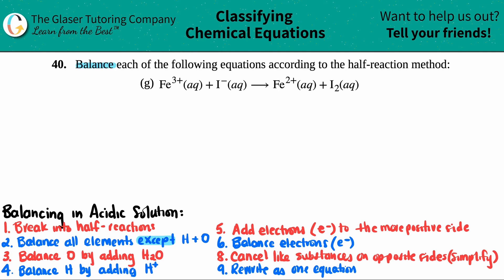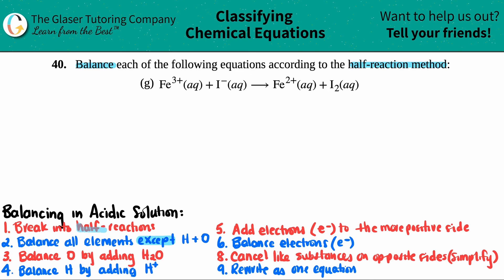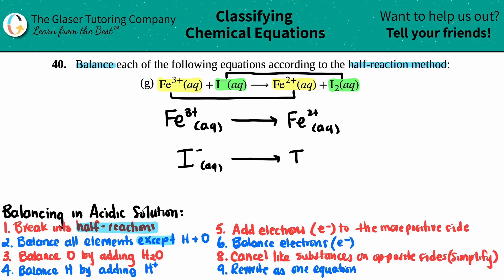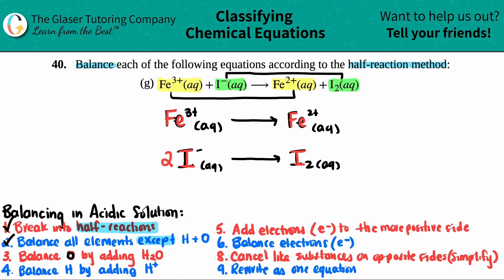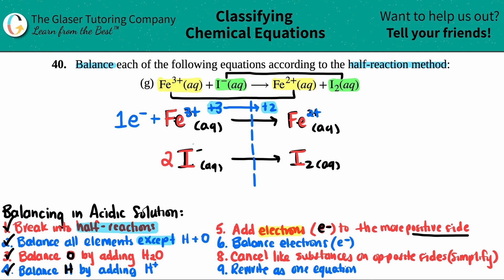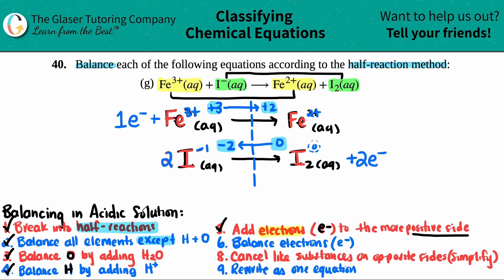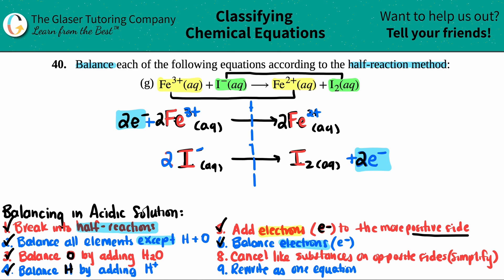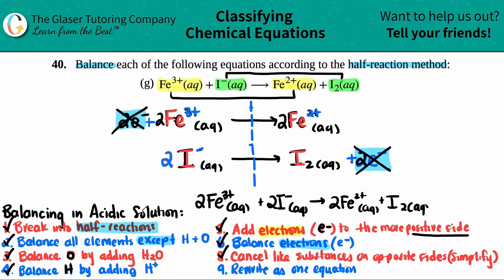4.40g | Balance: Fe3+(aq) + I−(aq) → Fe2+(aq) + I2(aq)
Balance each of the following equations according to the half-reaction method:
Fe3+(aq) + I−(aq) → Fe2+(aq) + I2(aq)